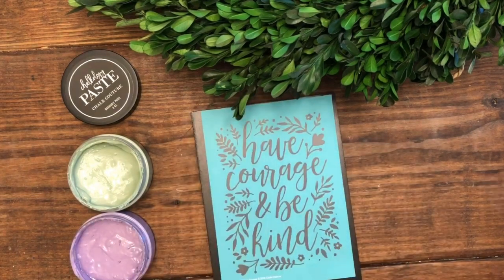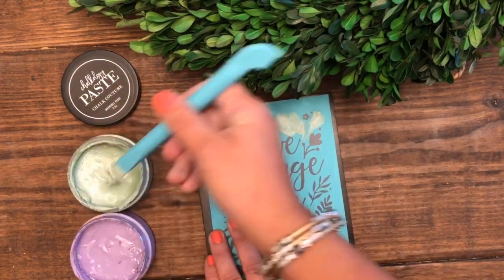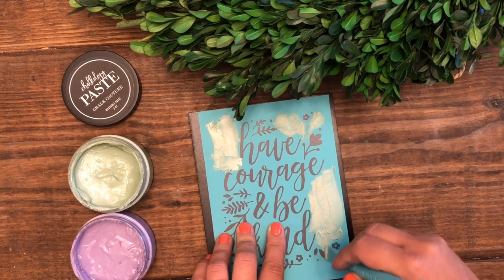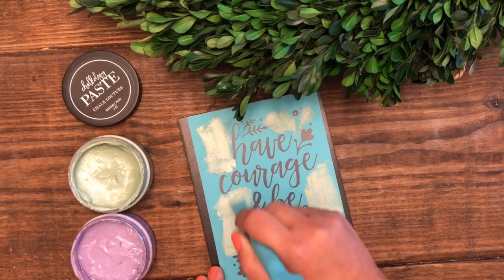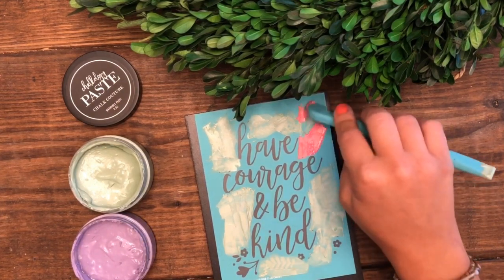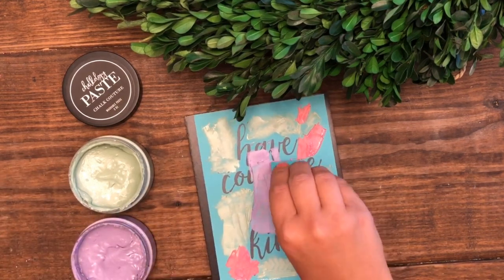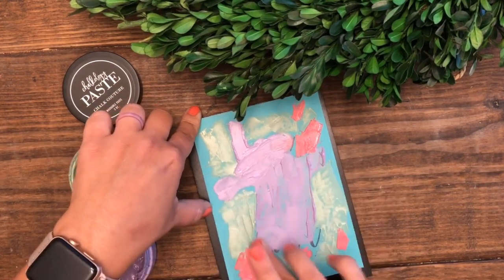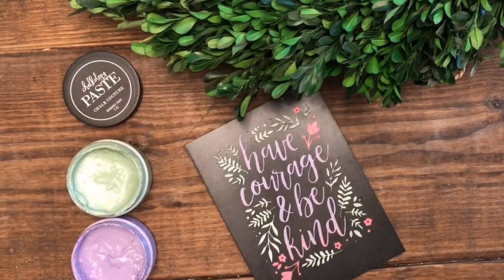Chalk Couture - easy to use!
This video is about Chalk Couture and how easy it is to use!